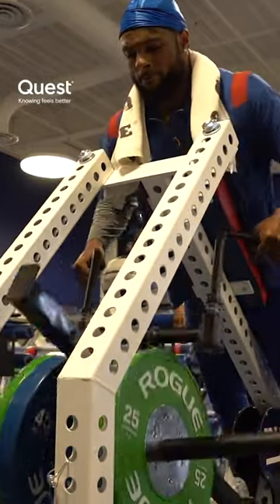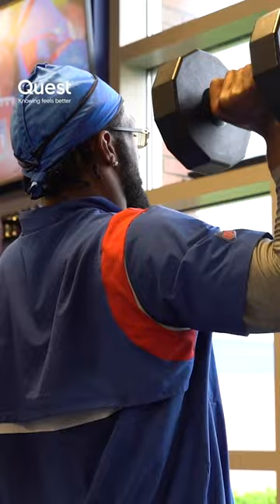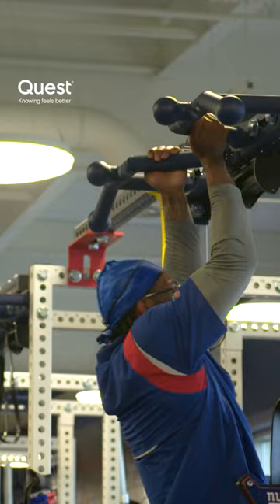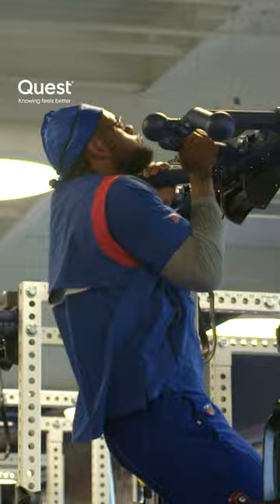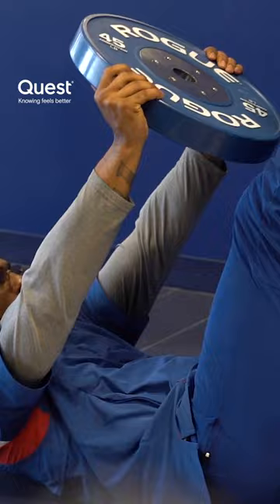Train Like a Giant: Kayvon Thibodeaux’s Workout Routine 💪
Outside Linebacker Kayvon Thibodeaux gives us an inside look at his fitness routine. Presented by Quest Diagnostics